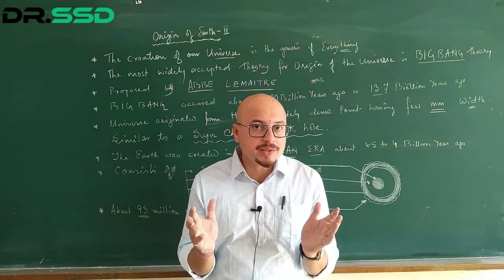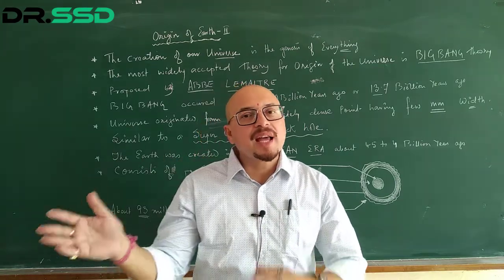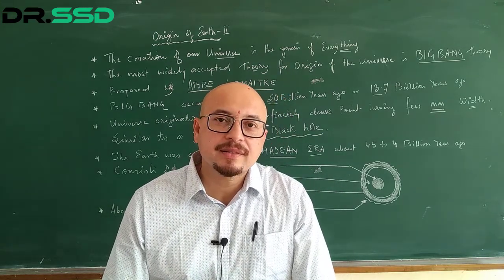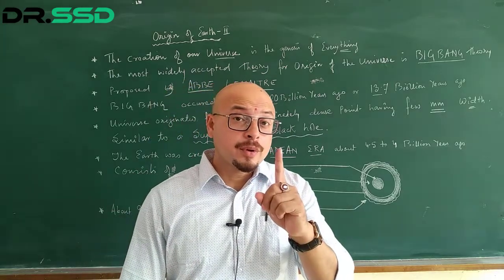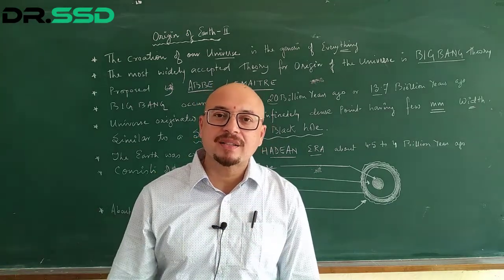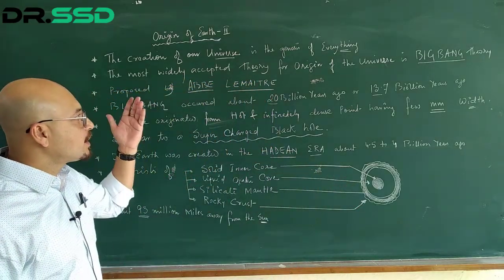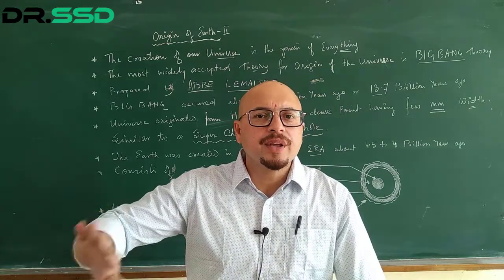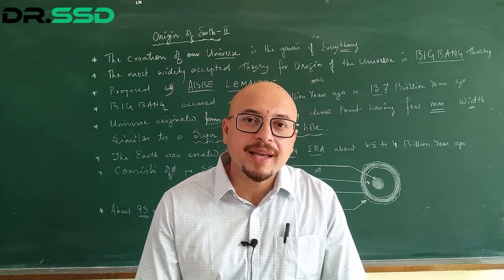Origin Of Life Part- 2 | Creation Of The UNIVERSE | Dr. Sourav Singh Deo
In this video, I explained the creation of the universe, that what is big bang theory, and how our earth was formed. I have given all the relevant information about your CBSE and NEET Explamination point of view.